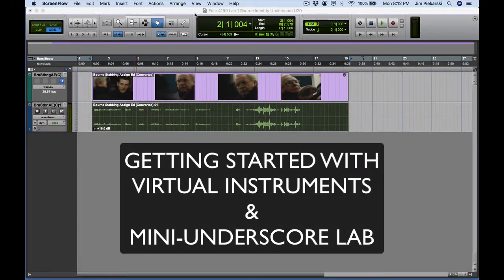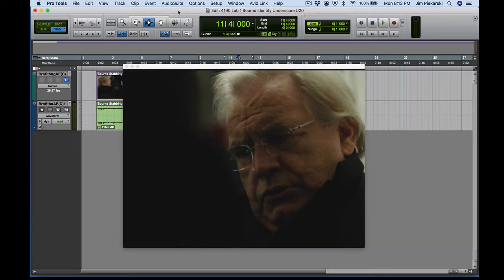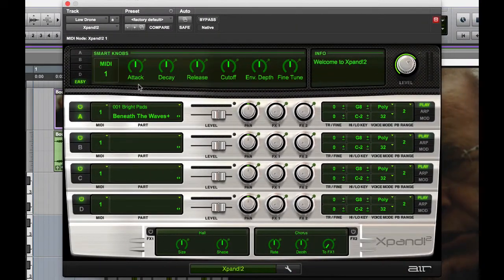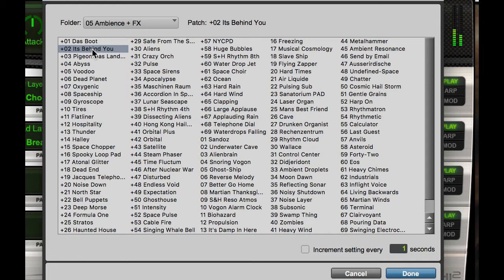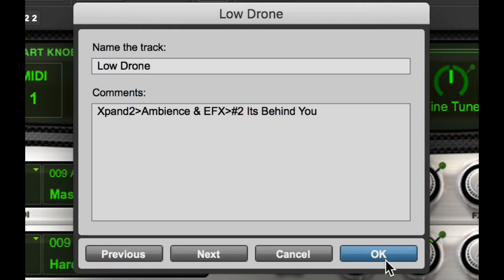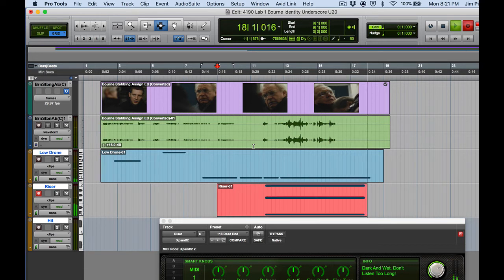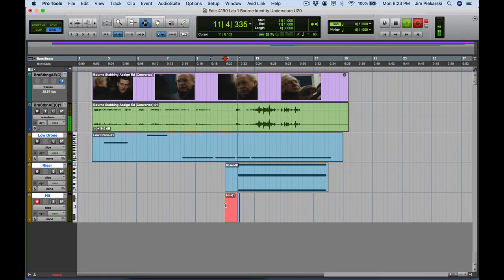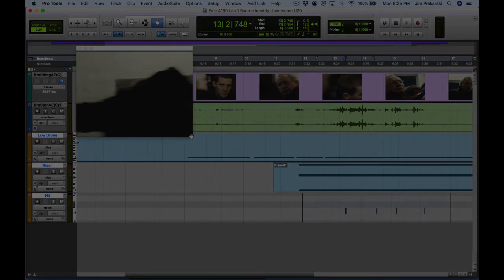Lab 1 Mini-Soundtrack Design - Video Guide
Video guide on how to complete Lab 1 - mini-soundtrack for Bourne Identity stabbing scene